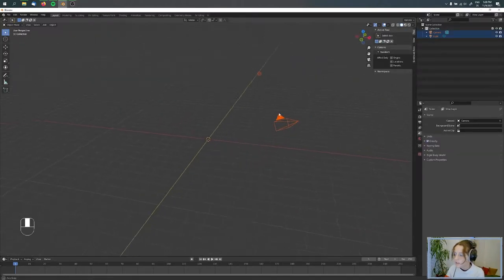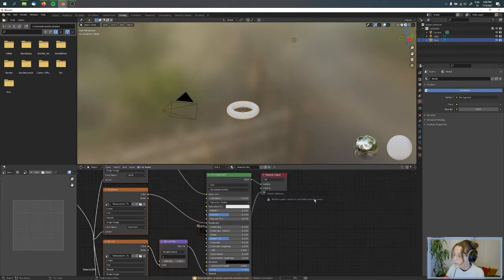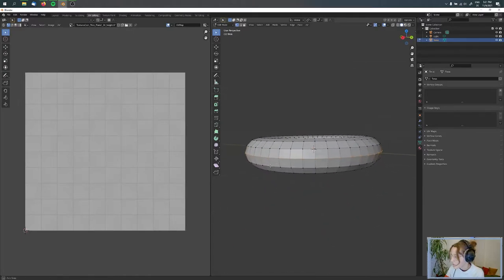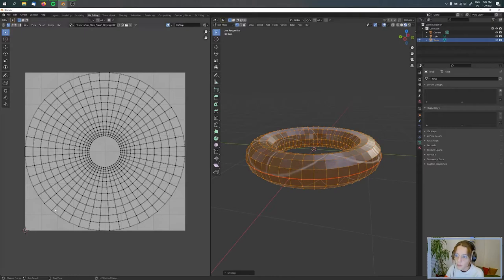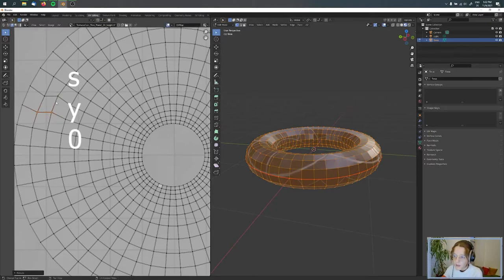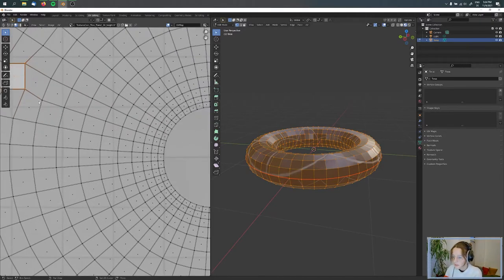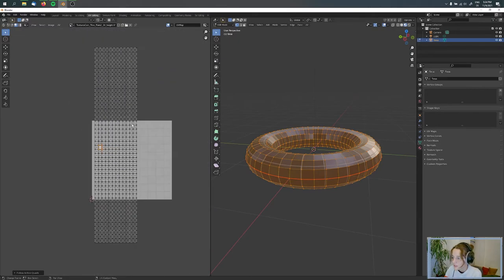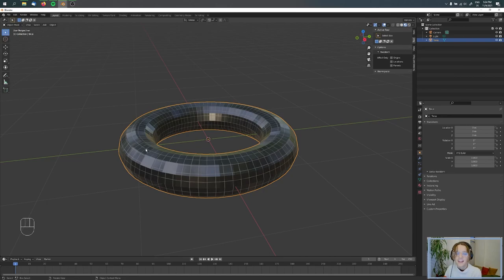Quick UV Mapping of a Torus in Blender || easy & simple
He already explained it once and I just wanted to make a newer version of it!
Thanks!